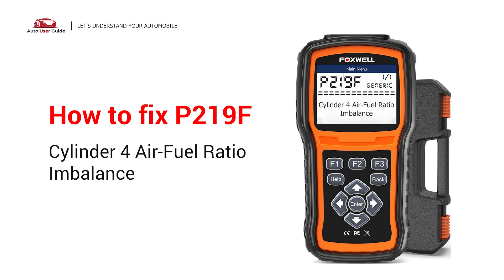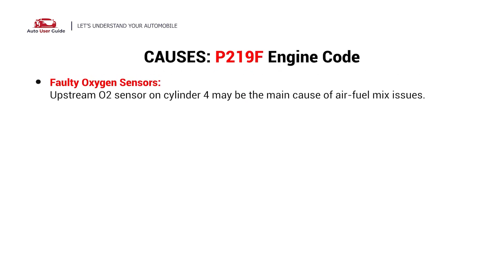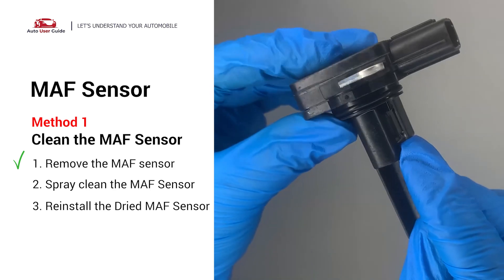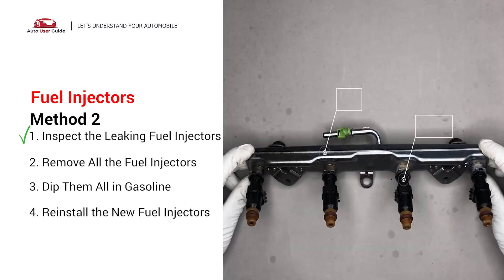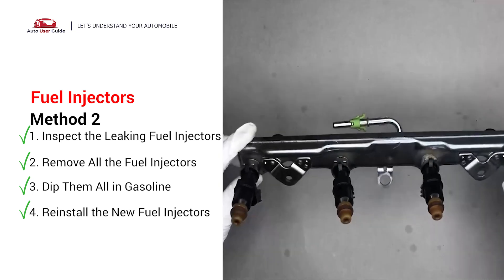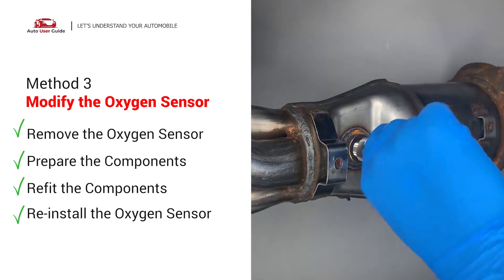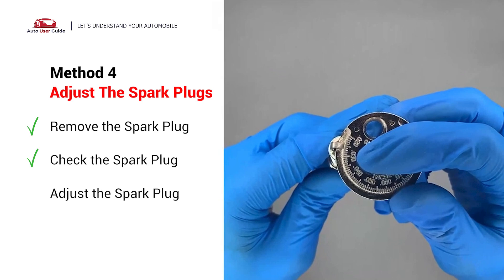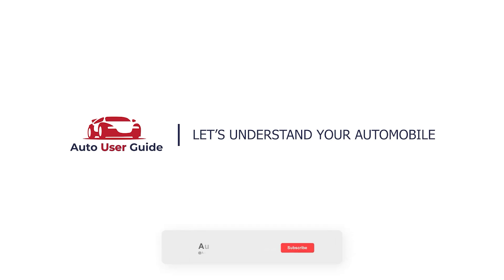How to Fix P219F Engine Error Code with 4 Methods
The P219F engine code indicates an air-fuel ratio imbalance in cylinder 6. This imbalance can affect your engine’s efficiency, cause rough idling, and trigger the check engine light. In this video, we’ll walk you through 4 proven methods to fix the problem.

Fix Engine Code P219F Easy DIY Method A | MAF Sensor

Fix Engine Code P219F Easy DIY Method B | Fuel Injectors
* Inspect the Leaking Fuel Injectors
* Remove all the Fuel Injectors
* Dip them All in Gasoline
* Reinstall the New Fuel Injectors

Fix Engine Code P219F Easy DIY Method C | Modify the Oxygen Sensor
* Remove the Oxygen Sensor
* Prepare the Components
* Refit the Components
* Re-install the Oxygen Sensor

Fix Engine Code P219F Easy DIY Method D | Adjust the Spark Plugs
* Remove the Spark Plug
* Check the Spark Plug
* Adjust the Spark Plug

🎯 What you’ll learn in this video:

✅ What the P219F code means and why it appears
✅ Method 1: Inspect and replace the oxygen (O2) sensor
✅ Method 2: Clean or replace the fuel injector for cylinder 6
✅ Method 3: Test and clean the Mass Air Flow (MAF) sensor
✅ Method 4: Check for vacuum or intake air leaks
✅ Tools you’ll need for diagnostics and repair 🧰
✅ How to clear the code after repair
✅ Pro tips to prevent air-fuel ratio imbalances in the future

If you’re seeing code P219F on your scanner, this guide will help you solve it with confidence using 4 effective repair techniques! 🚙